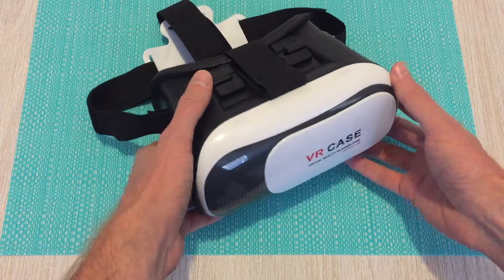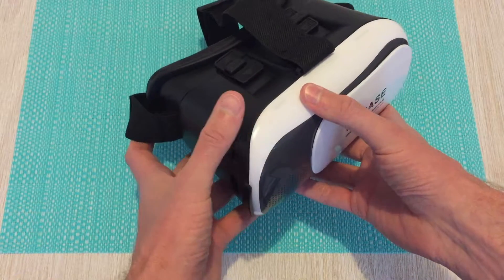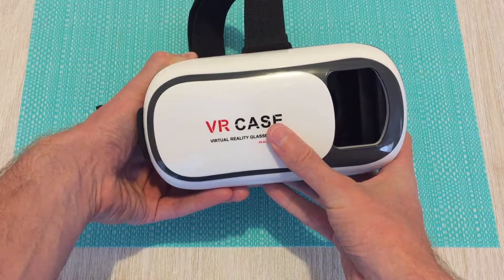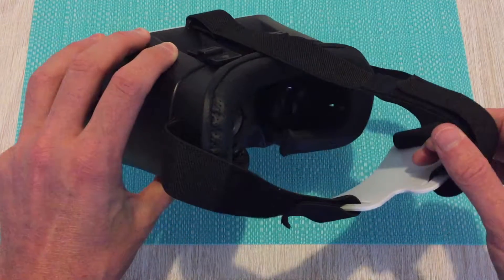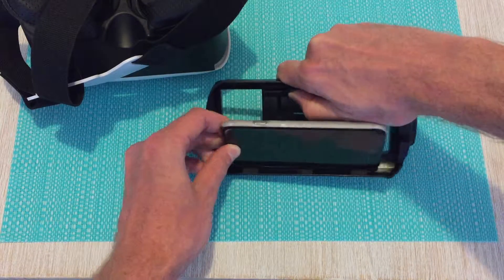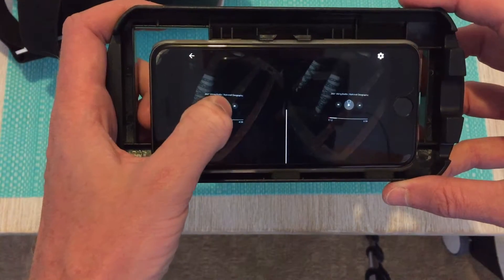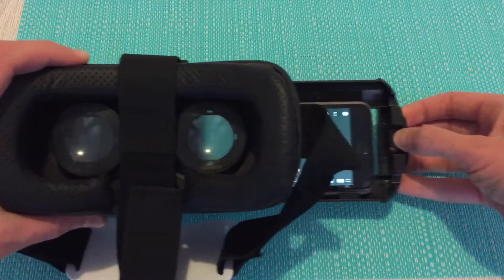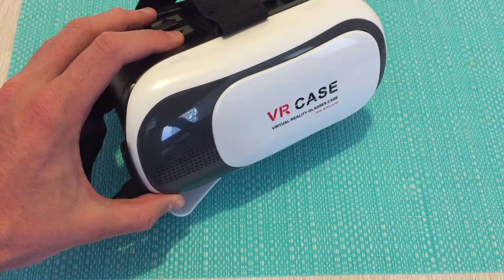VR Headset For iPhone - VR Box 2.0 - Cheap (iPhone/Android)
A review of the VR Box 2.0, also sometimes branded as the VR Case.
The VR Box 2 is a virtual reality headset for smartphones such as the iPhone or Android phones. This is one of the cheapest VR headsets available on the market, making it an excellent entry point if you are wanting to "try out" VR on the cheap. &nbsp;
&nbsp;